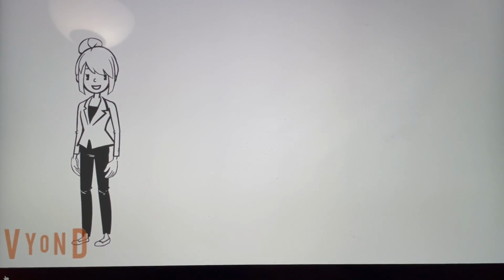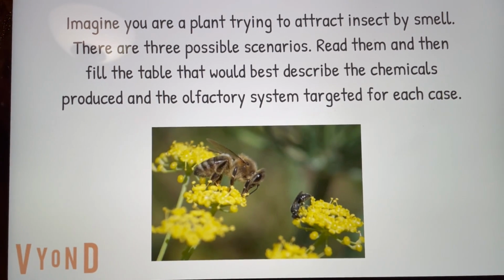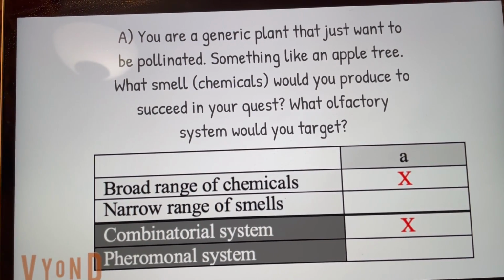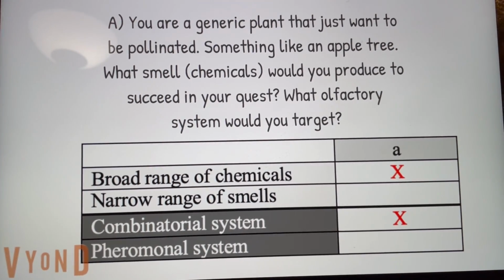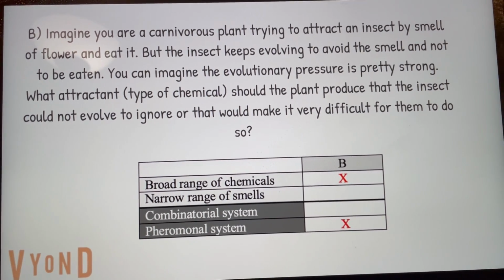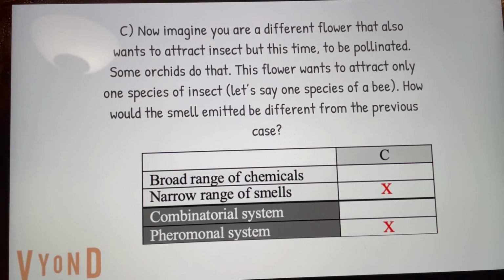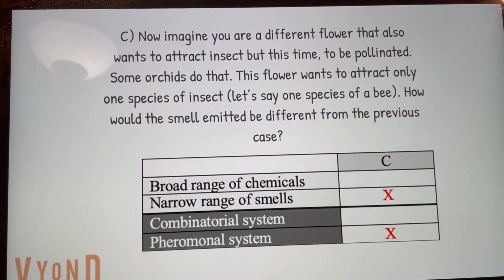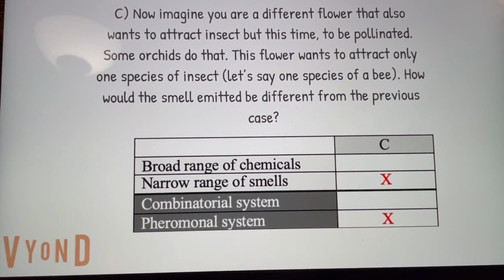Plant Smell Problem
Video by Dhamar Blanco